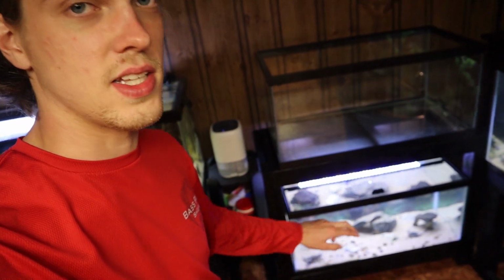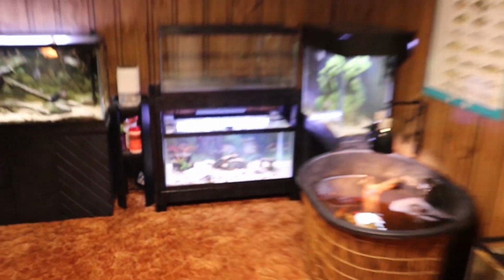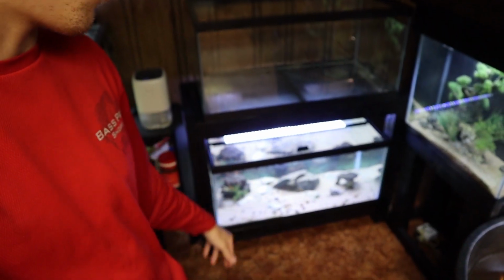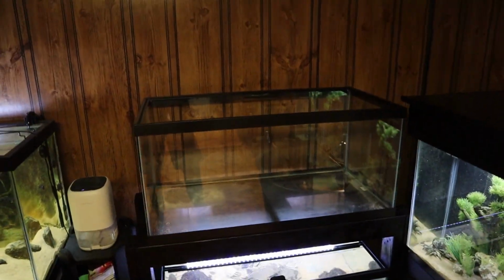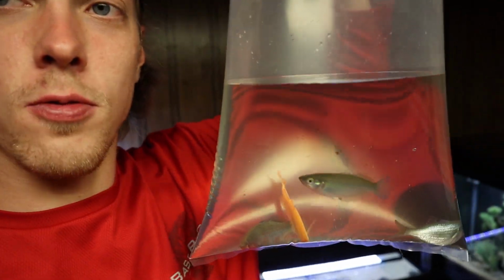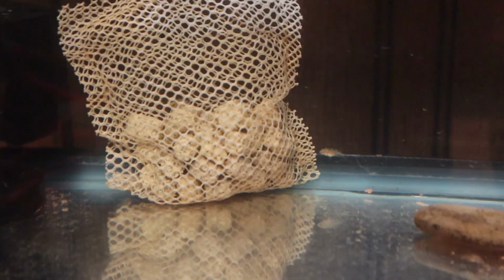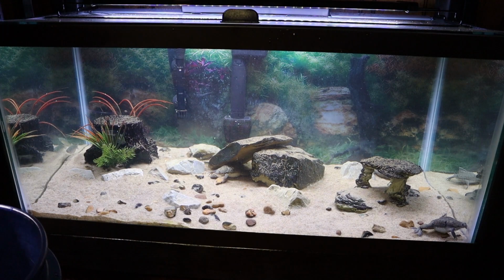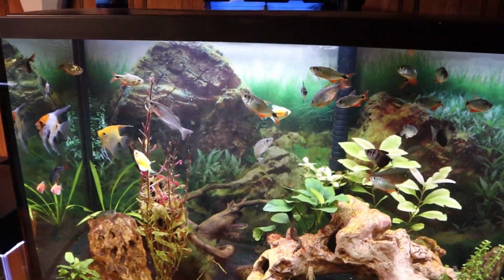Buying COLOR-CHANGING Fish For My Aquarium!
In this video, I buy a school of rainbowfish for my aquarium!